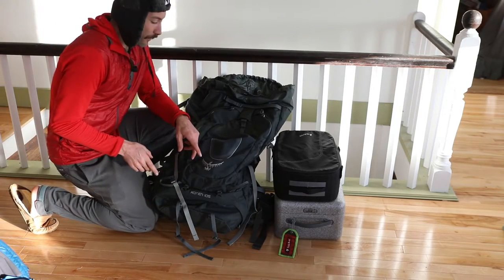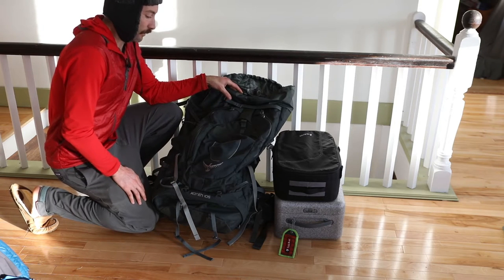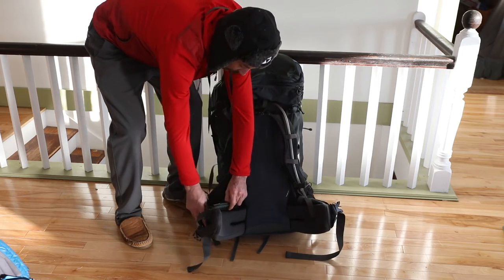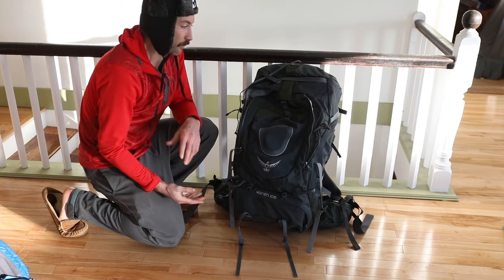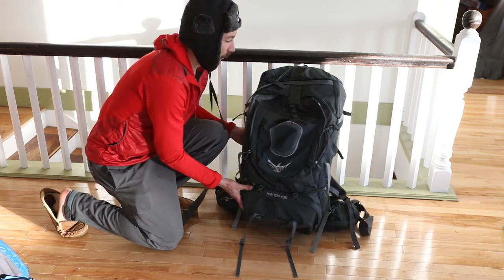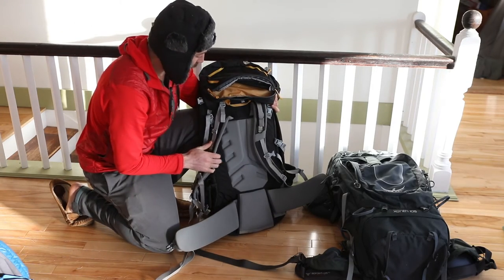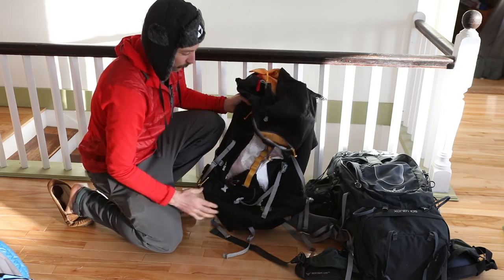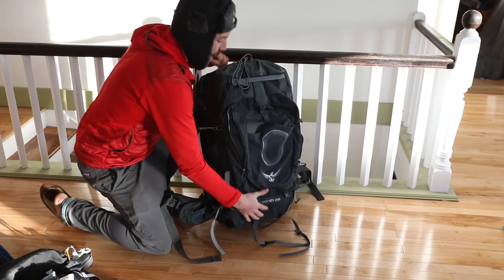Best Drone Pack for Hiking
If you don't own one of those new fancy foldable drones, you're going to need a large pack to carry your drone into the mountains. I've been using the Osprey Xenith 105 pack since mid summer and it's perfect for loads up to 70lbs. Normally my gear weighs in around 30 - 40lbs but if I'm camping, then add in another 20lbs for food and camp gear.